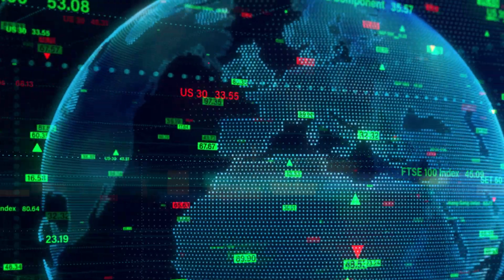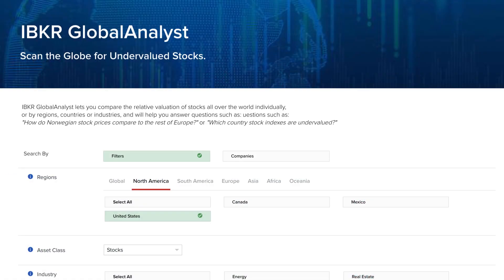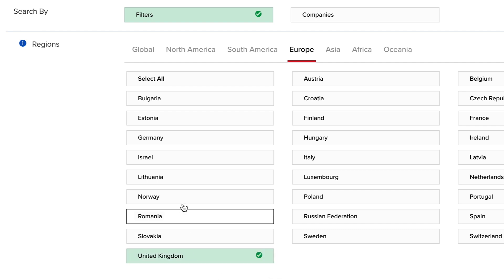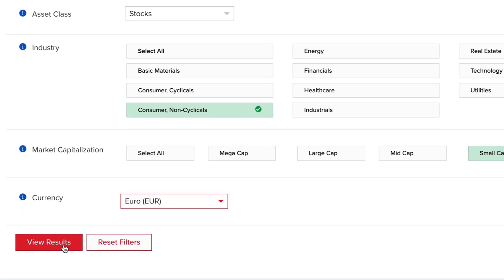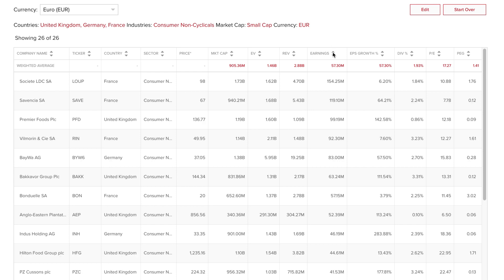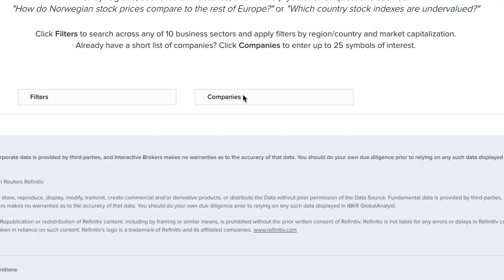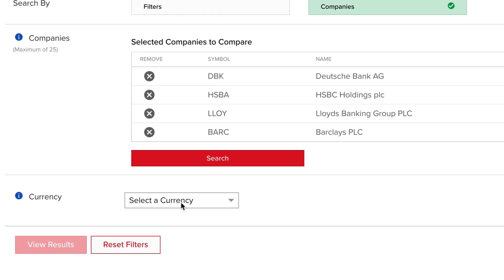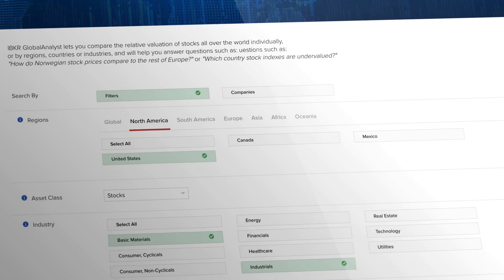Screen for Stocks Around the World with IBKR GlobalAnalyst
Use this convenient website tool to scan for undervalued stocks. Set regional or industry-specific filters to locate and compare stocks, or enter symbols to make comparison by key financial metrics.